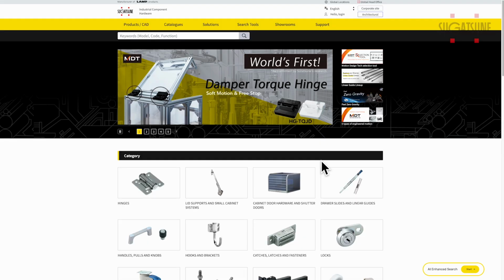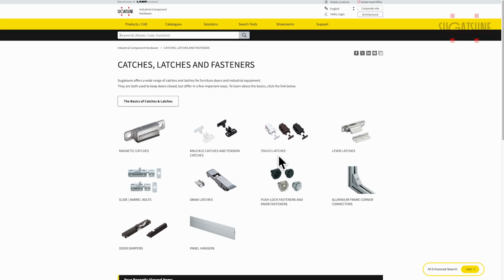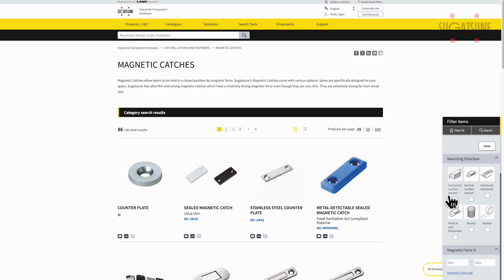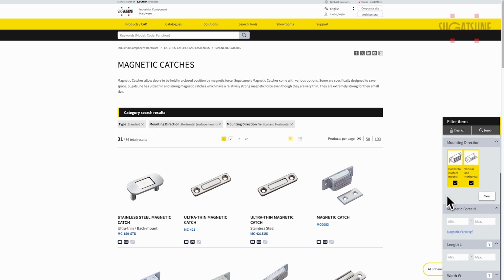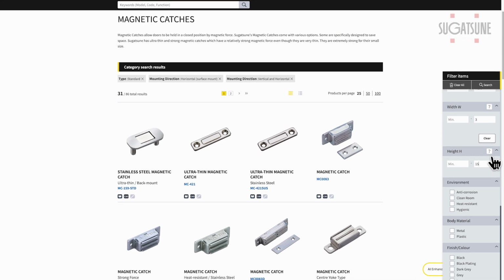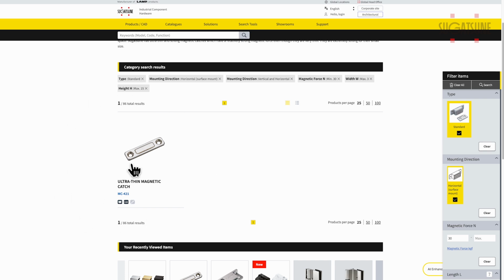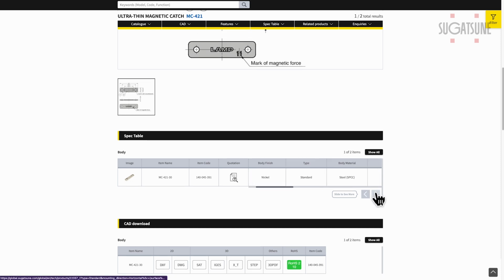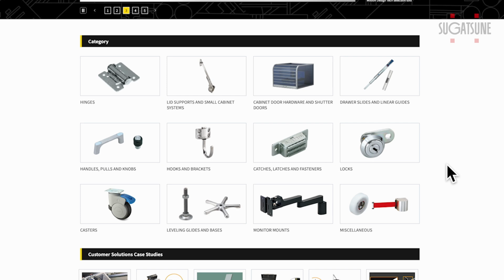How to Use Sugatsune's Product Filters - Sugatsune Global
Learn how to use the Sugatsune product filters!

For industrial products:
Coming soon...

web_-search-c-2-1-e